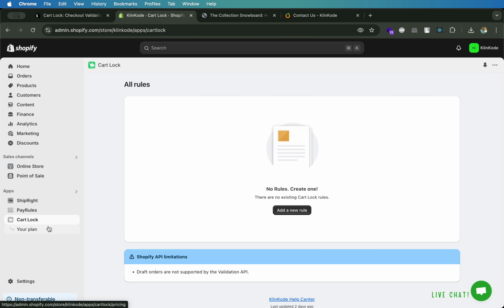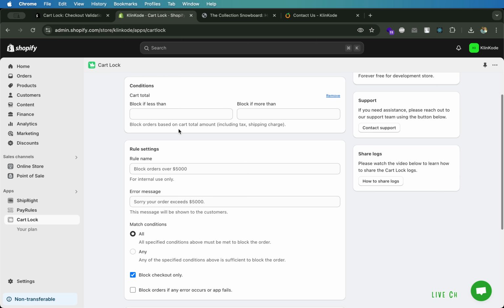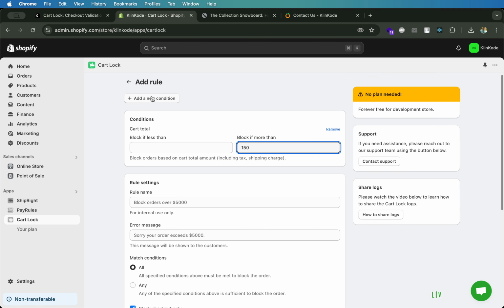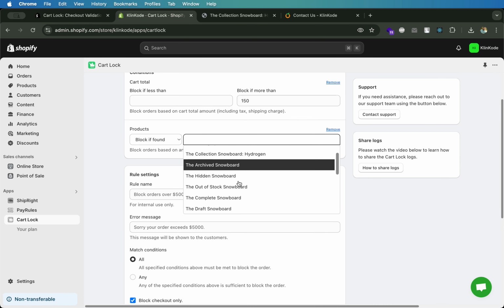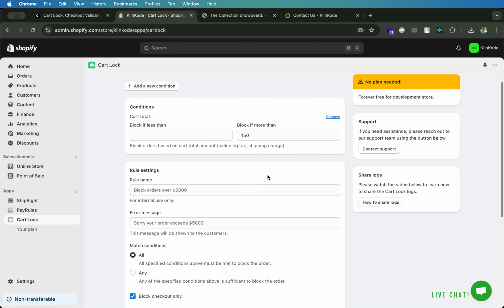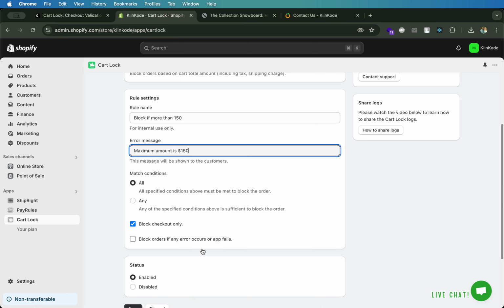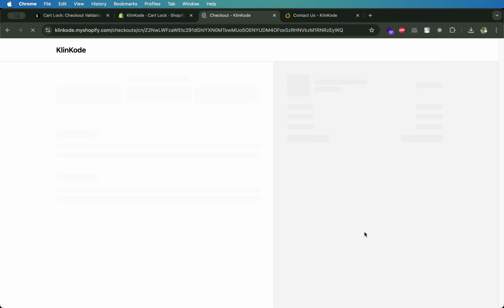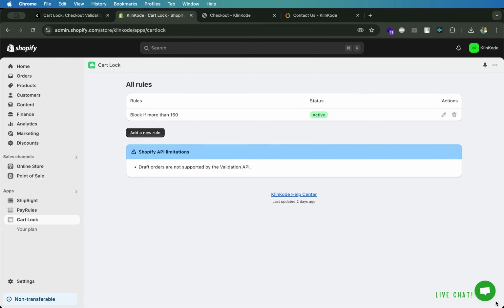Shopify Order Price Limit: How to Set a Maximum Order Amount | Cart Lock App Tutorial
Welcome to the Cart Lock app tutorial series by KlinKode! In this video, you’ll learn How to Set a Maximum Order Amount, such as $150, in Shopify using the Cart Lock app. We’ll show you how to block orders that exceed the set limit.